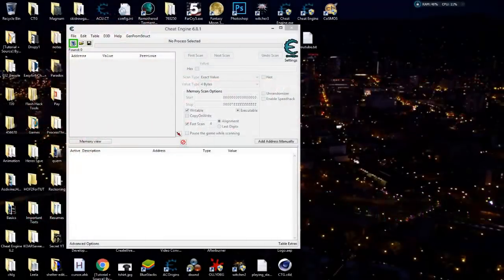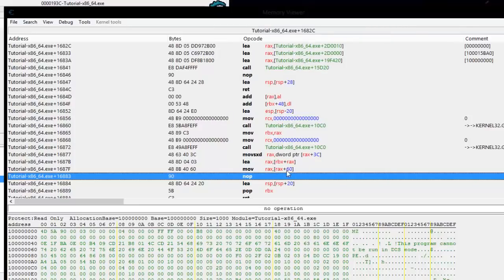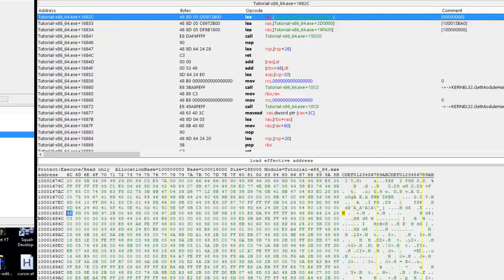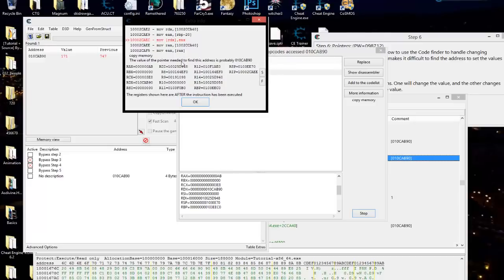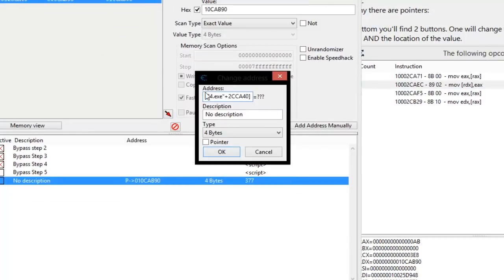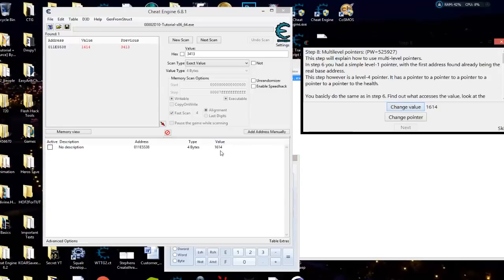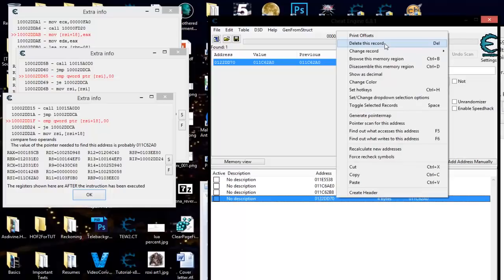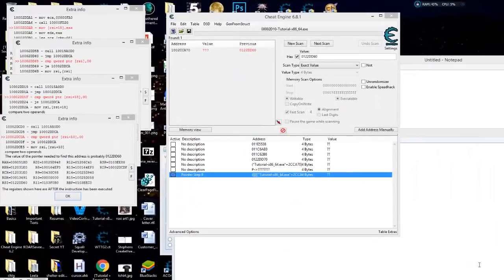CE Tutorial Beginners Series Part 4: Understanding and Finding Pointers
The Best Source To Learn Game Hacking CE Tutorial Beginners Series Part 4: Understanding Pointers
CE Tutorial Beginners Series Part 4: Step 6-8 Continuing on in part 4 we go over Pointers and Multi Level Pointers, and how to find them manually

Thank you to the CTG Partners:
GuidedHacking.Com
Seneeki
Alessandro Leitao
Mattia Leoni
Xiongyu Zhu
Richard Tester
Skoolzout1
Jerry
Shinobi
TwilightKillerX
Enlisted
Robert C
Sean Longmore
Lord Zexx

FlufferNutter
MOnster
Richard Tester
TakenFive
Exploit Modz
Aygul Korkmazlar